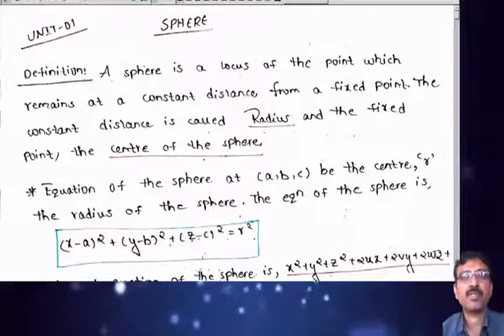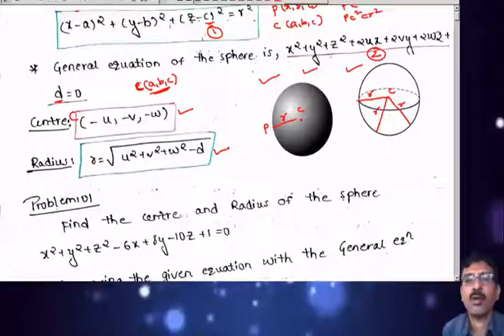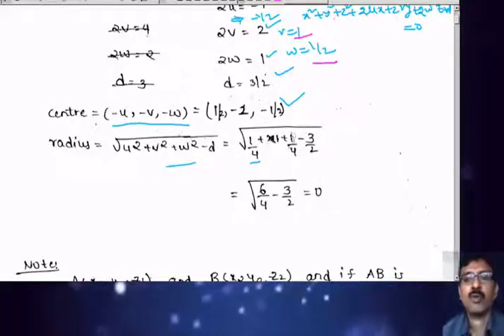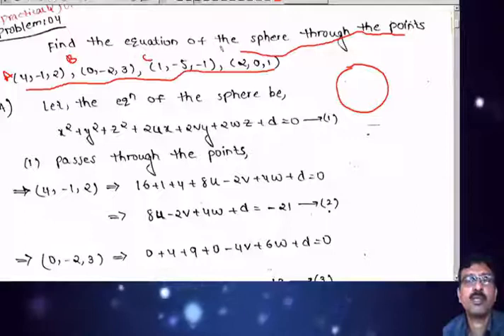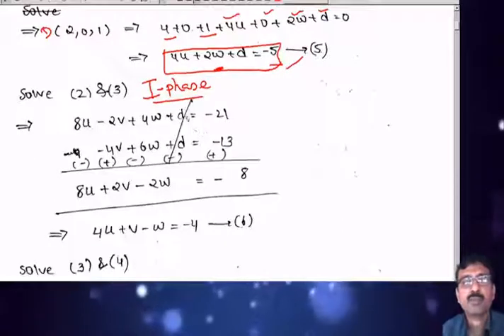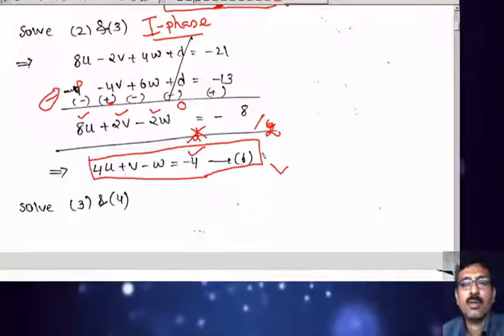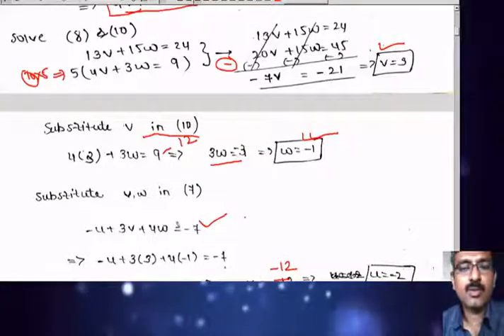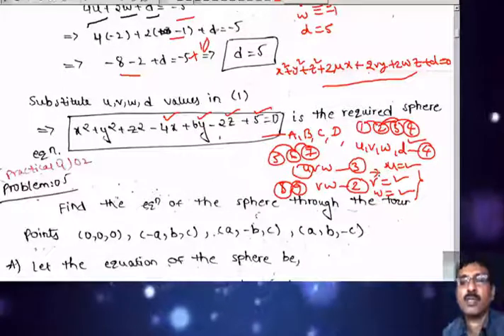Equation of a Sphere Part 1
Centre and Radius of a given Sphere,  Sphere passes through the given four points,